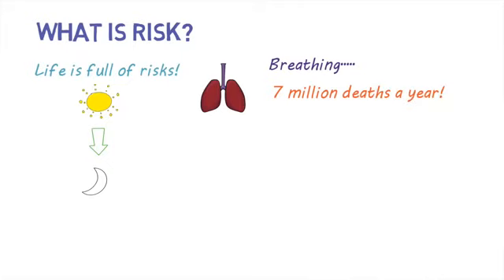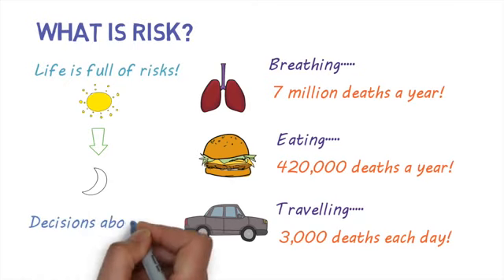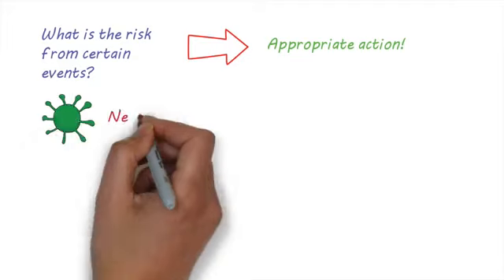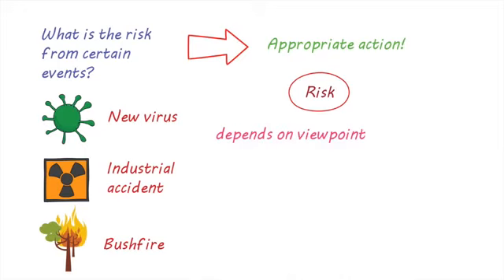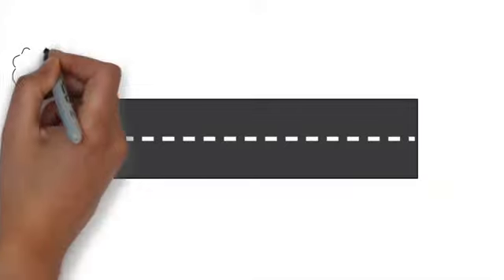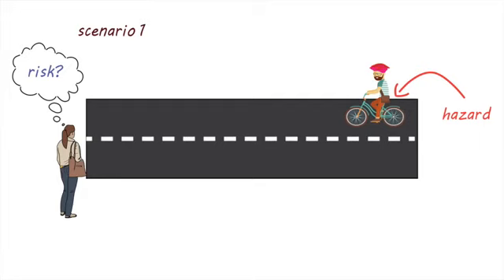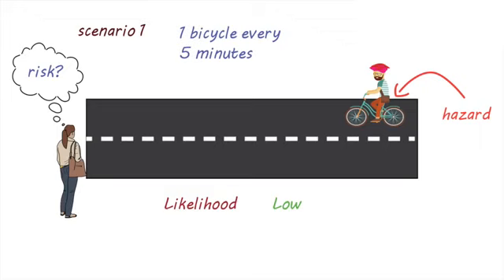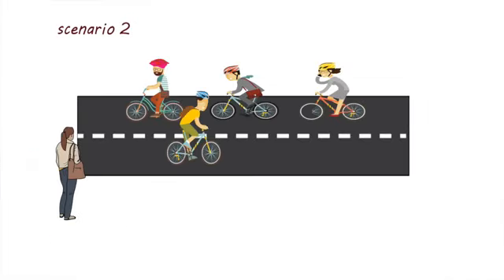Risk and How to use a Risk Matrix 1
عصير القنوات
مجموعة فيديوهات متنوعة الخاصة باليوتيوب:

ــــــــــــــ

إليكم بعض الفيديوهات:
ـــــــــــــــــــــــــــــــــــــ
▬ஜ۩ 🆂🆄🅱🆂🅲🆁🅸🅱🅴 ۩ஜ▬

▬ஜ۩ 🆂🆄🅱🆂🅲🆁🅸🅱🅴 ۩ஜ▬